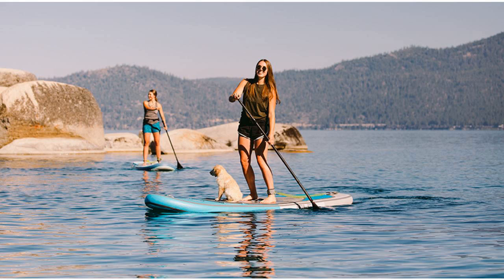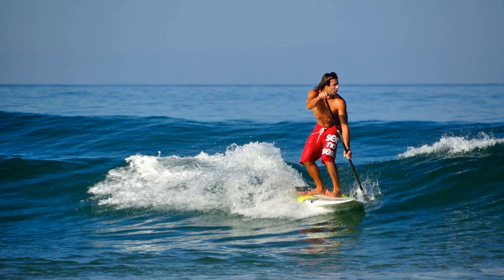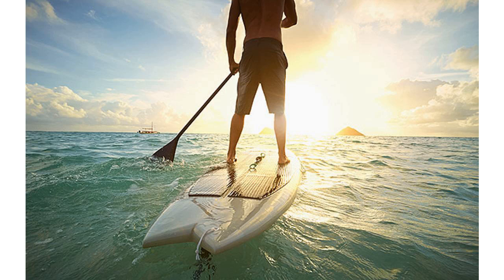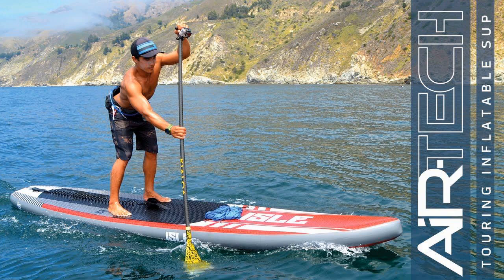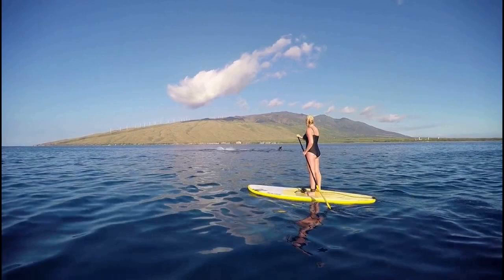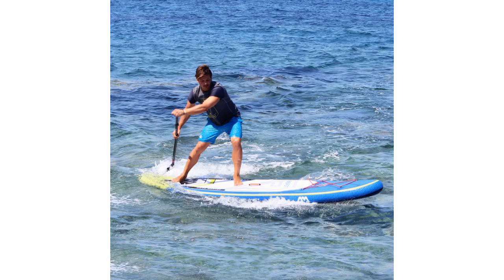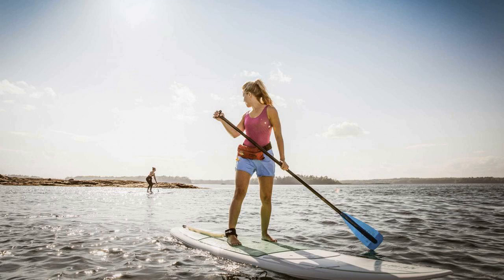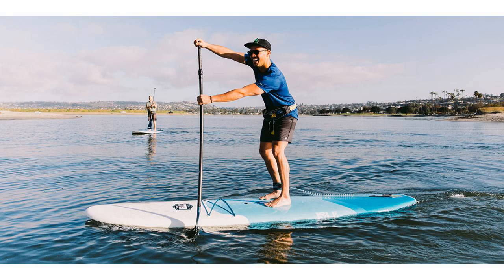New to Stand Up Paddle Boarding?